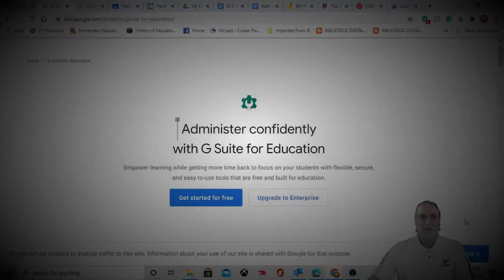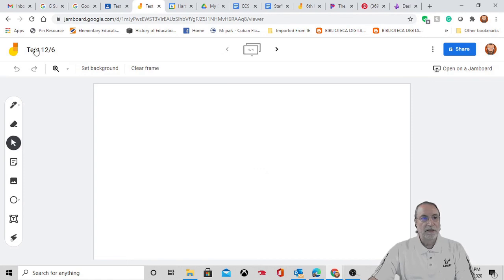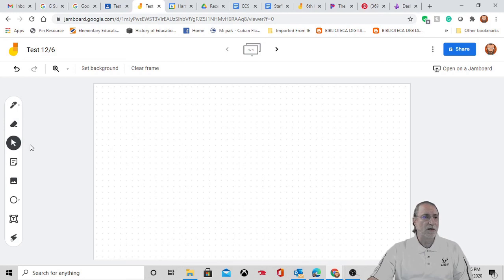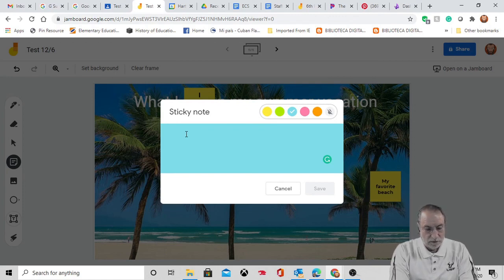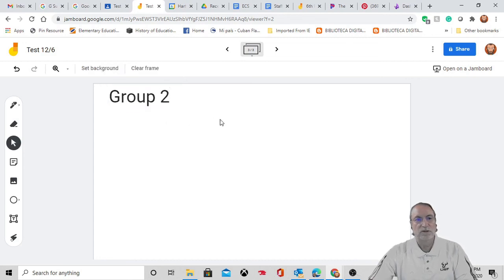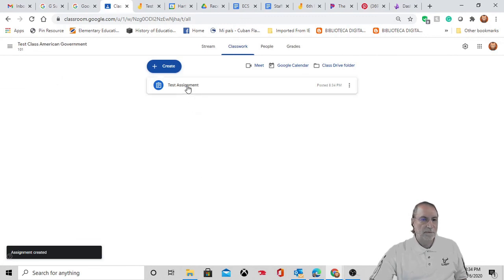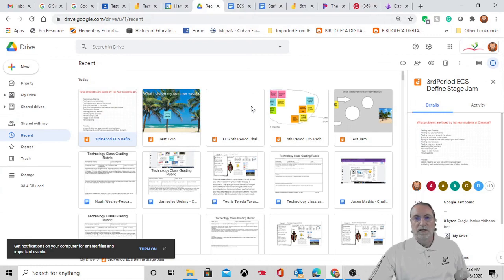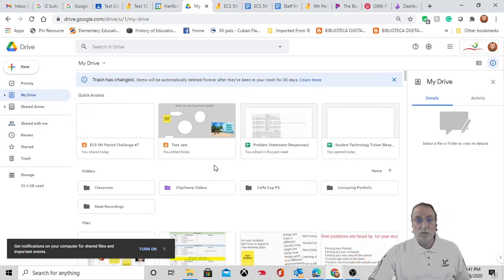Google Suite Tutorials Jamboard